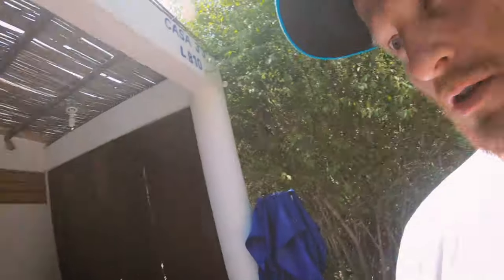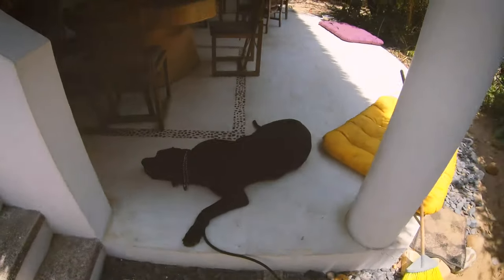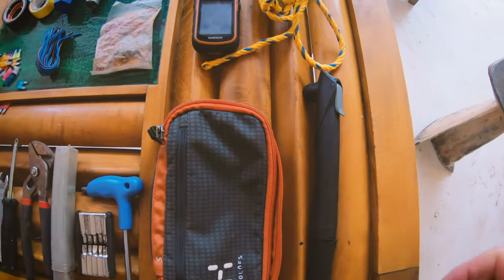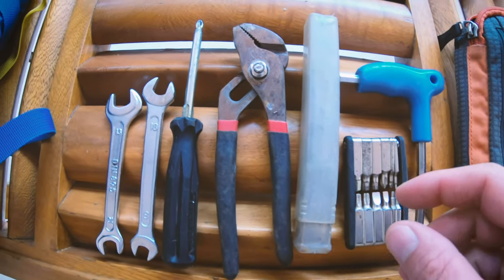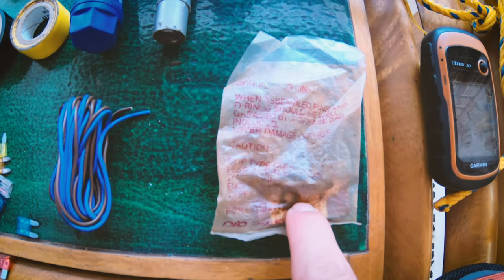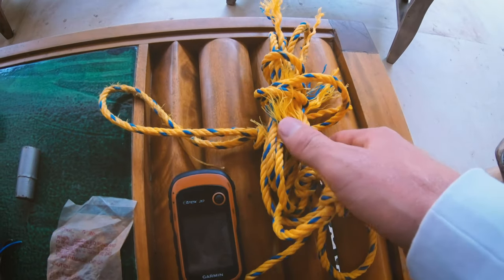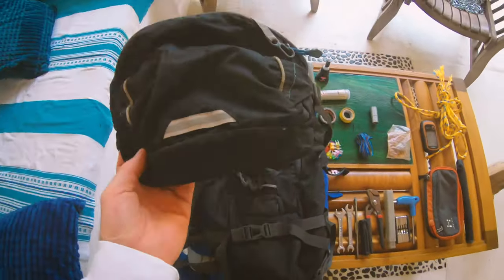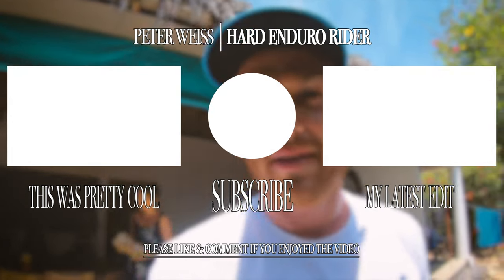What's in your Hard Enduro backpack?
Fast forward to 2:00 if you want to skip the intro bla bla... :-)

What's in your backpack? What item do you NEVER ride without and what item is your all time favourite? Mine is definitely my rope (it's not only good to tow people with, it's also fantastic in order to unstuck your chain when it packs around the front sprocket!) but a chainsnapper can also come in extremely handy. What's your favourite backpack gear? Let me hear from you in the comments!

Born in 1985 in Denmark, 2 wheels has been part of Peters life since 1994 and he is today a passionate offroad-rider, travelling the world in the name of hard enduro. Peter brings experience from 7 seasons of working with RedBull Romaniacs & Minas Riders (Brazil) as well as knowledge from a handfull of latin-american events, racking up a total of 10 years to date working within the sport as an organiser, track scout and coach.
Peter used to do backflip shows on trials bikes and nowadays very invested in learning how to document and showcase the incredible sport, nature and culture from the surroundings of which he gets to ride & coach.

*IMPORTANT*
Please only use and share the embedded code of the original video.

Edited within Adobe's Creative Suite.

Generally filmed with:
● Fuji X-T3, 16-55 & 50-140